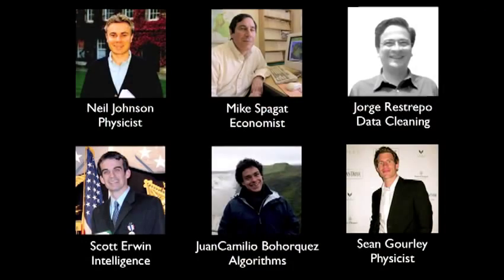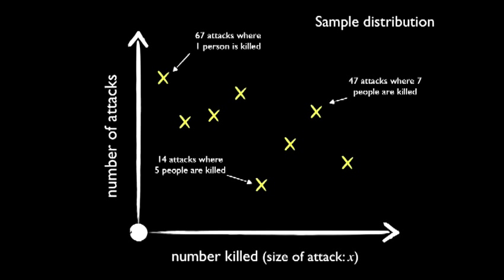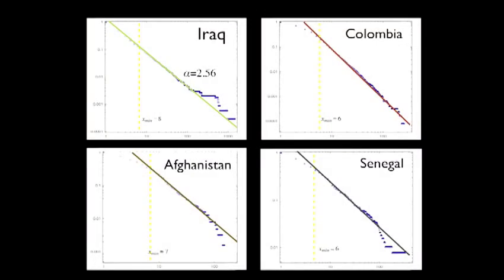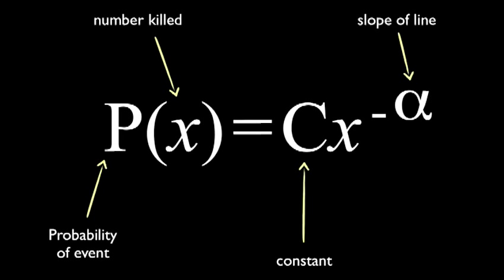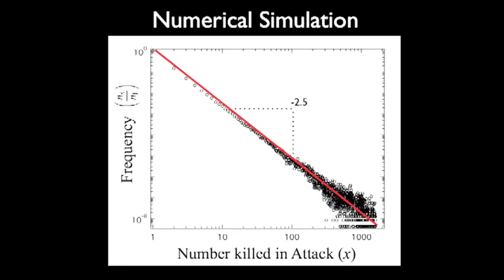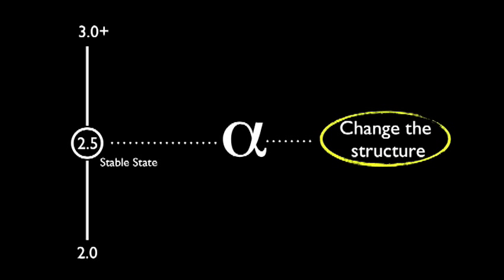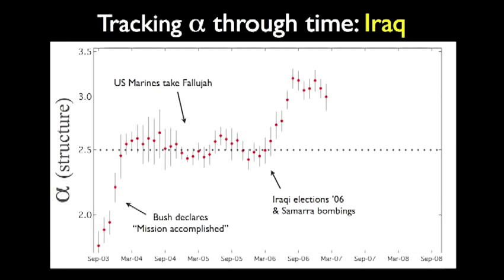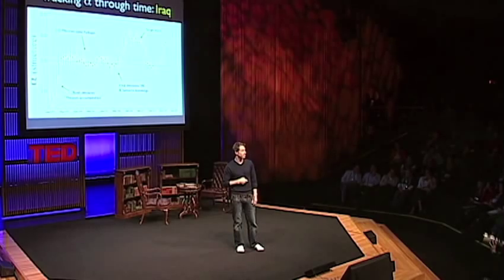Sean Gourley on the mathematics of war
TED2009 Fellow Sean Gourley uses raw data and mathematical computations to predict the fatality and frequency of attacks during war.